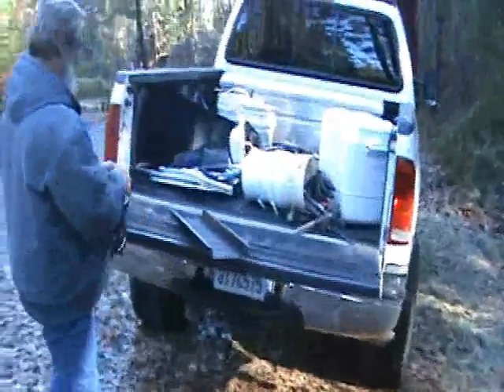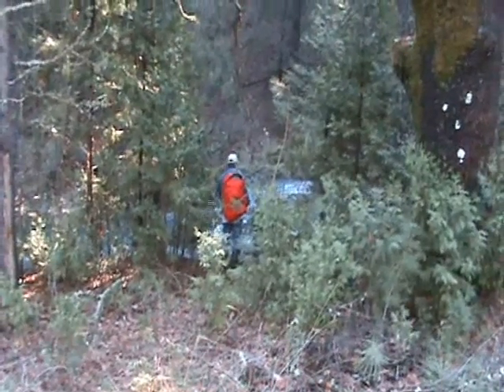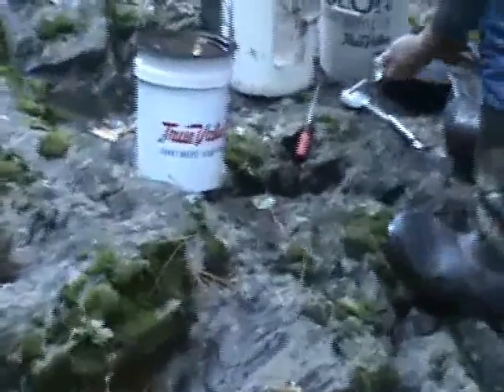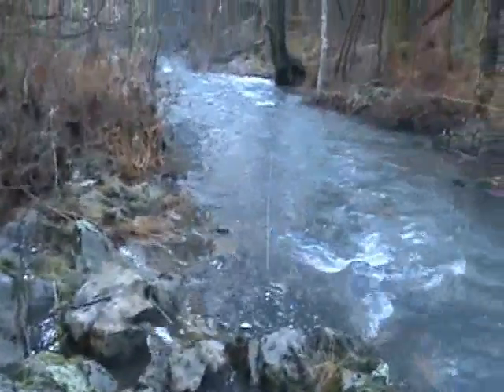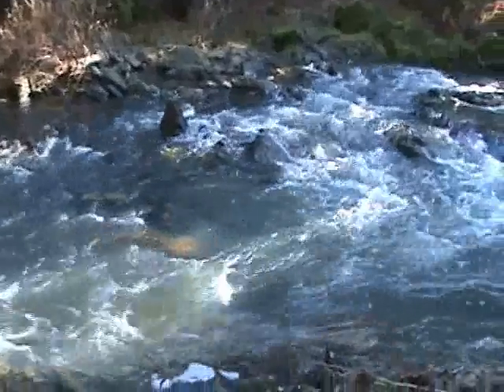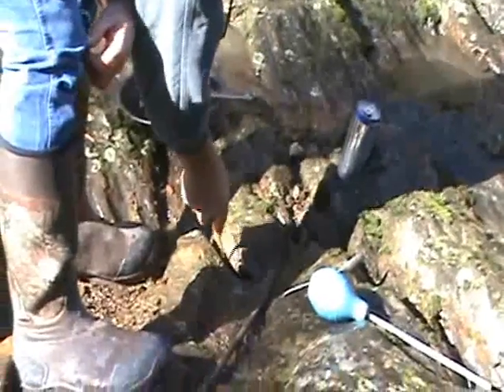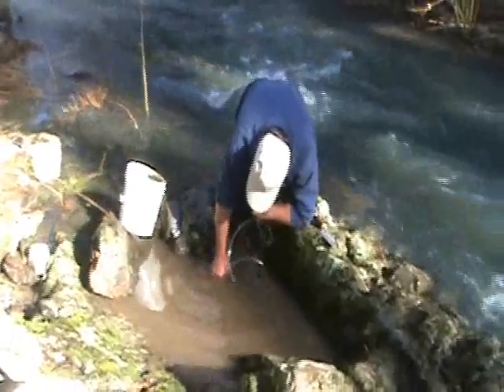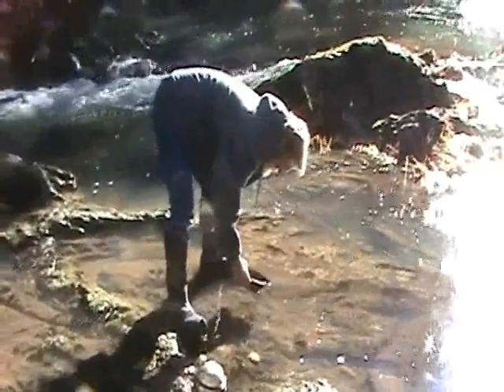Same Creek...New Spot part one.wmv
Wayne, Tom K. and I try a new spot on our favorite creek